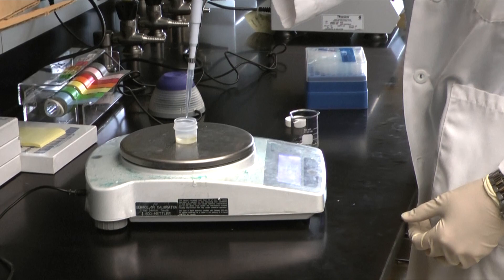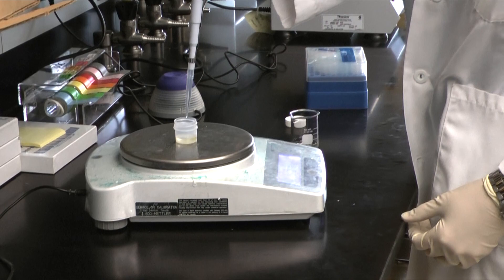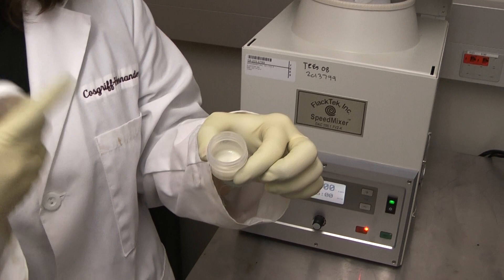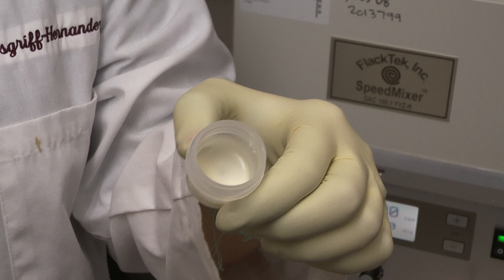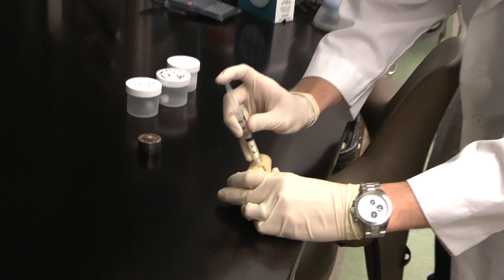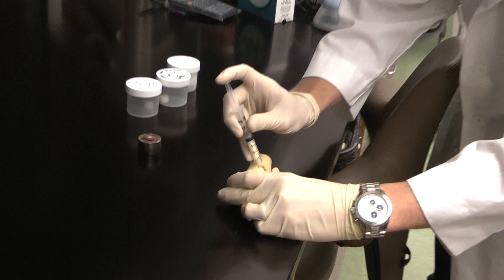Dr. Elizabeth Cosgriff-Hernández